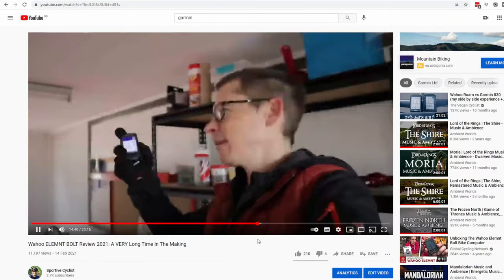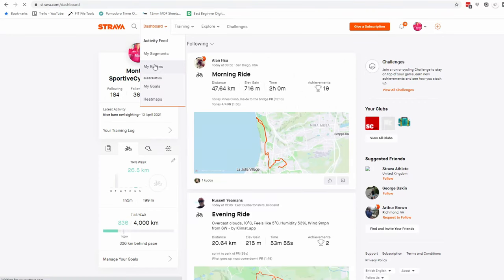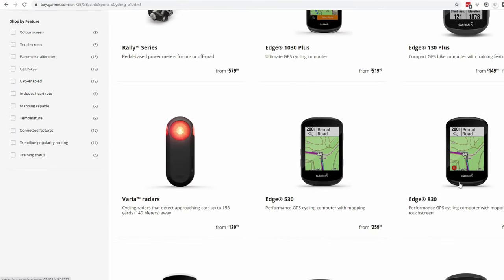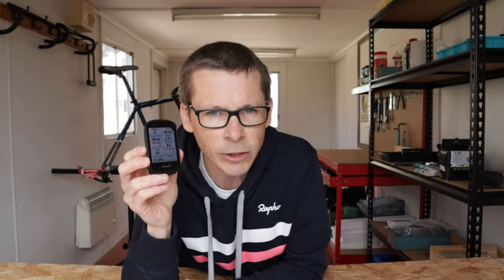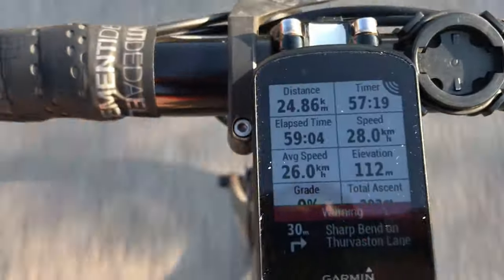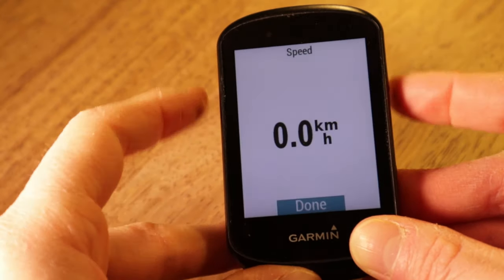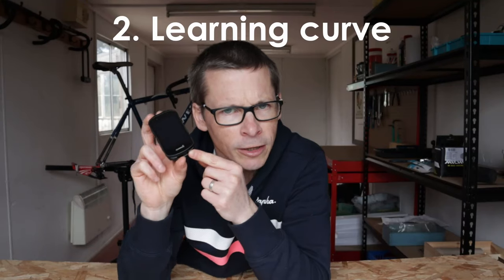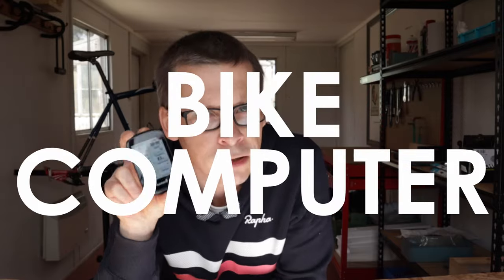The Edge 530 is the Best Value Garmin GPS, But Should YOU Buy It?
In this video I review the Garmin Edge 530. That's it really.

🦙 Garmin Edge 530 (Amazon US) ¦ (Amazon UK)

MY CYCLING GEAR RECOMMENDATIONS

A NOTE ABOUT AFFLIATE LINKS